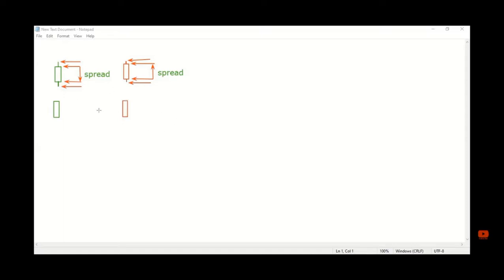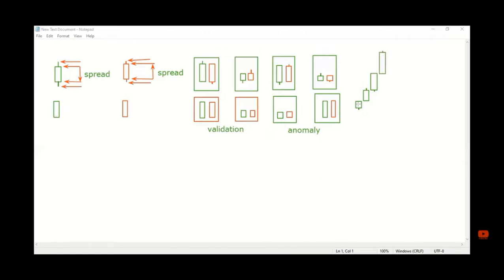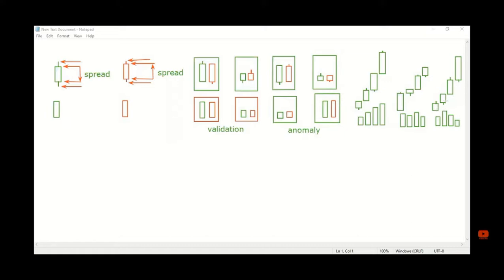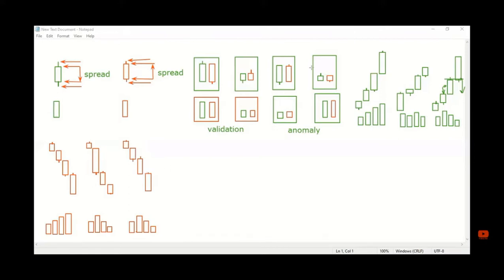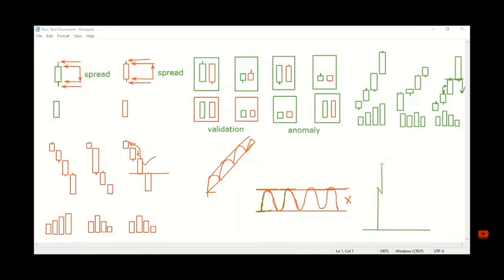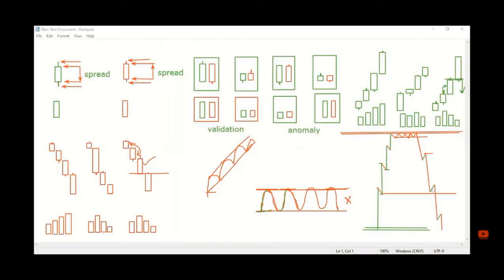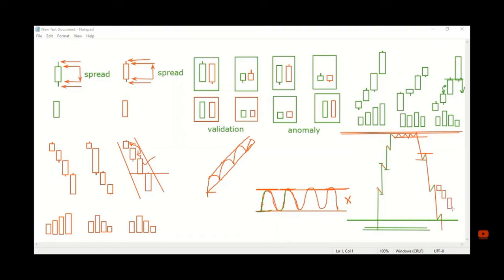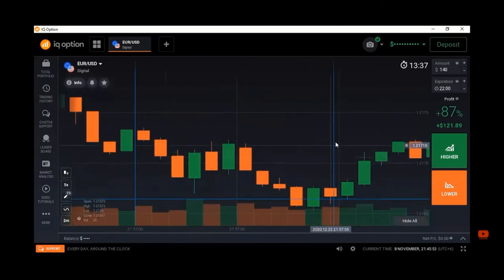VOLUME part 1 volume analysis and basic volume details trusted binary